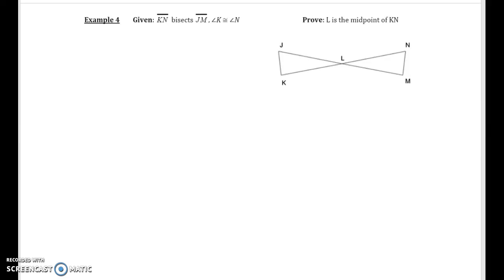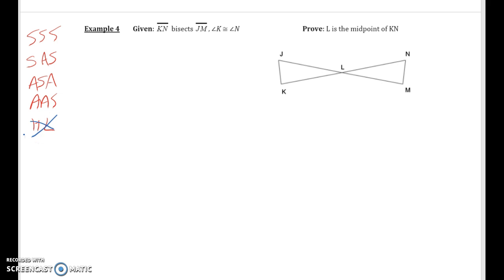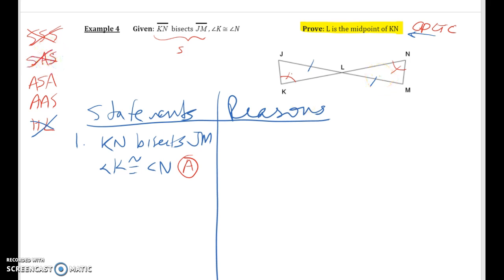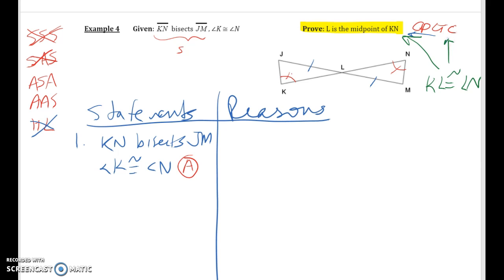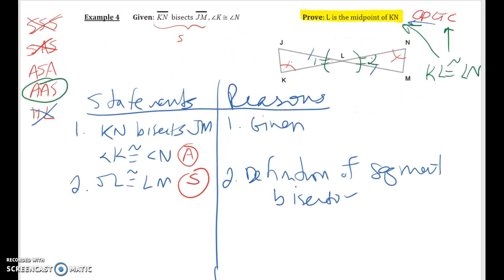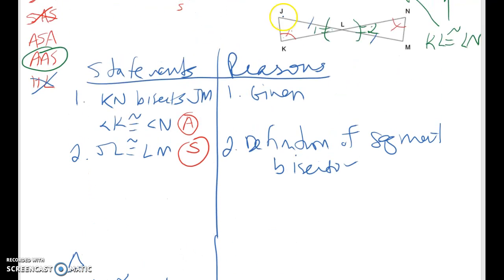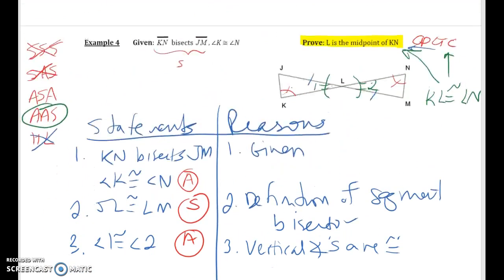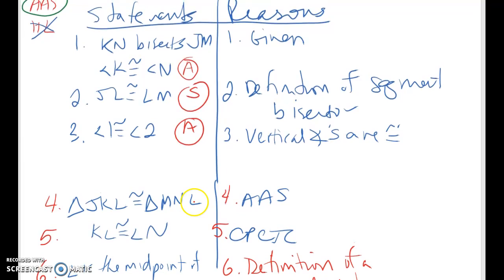U4: Lesson 5 - Example 4 (2 column)